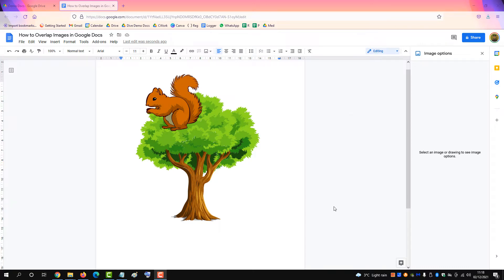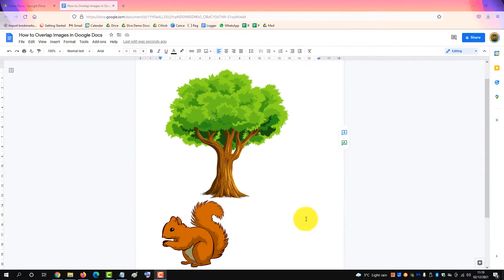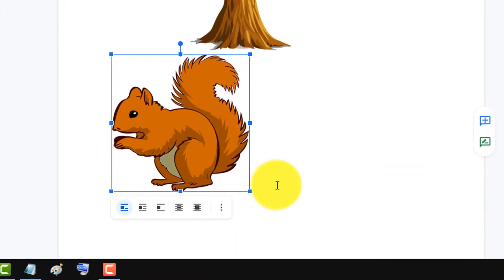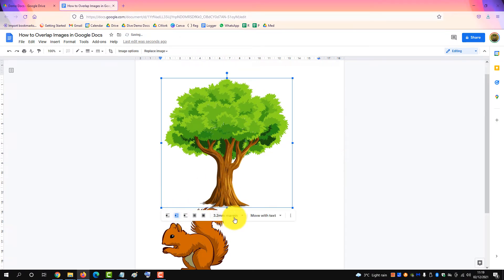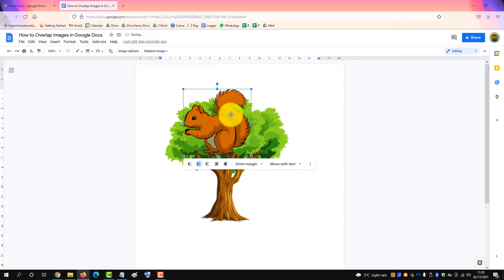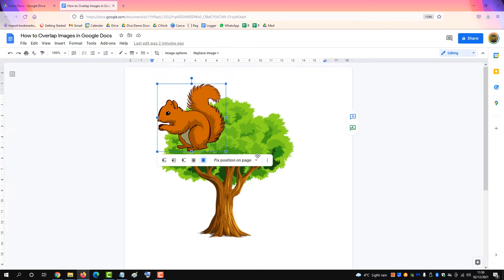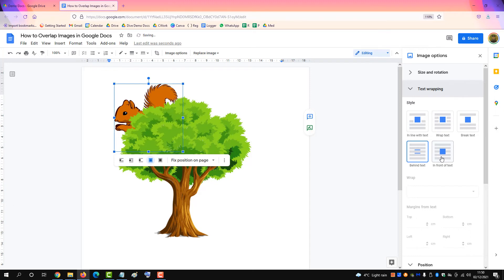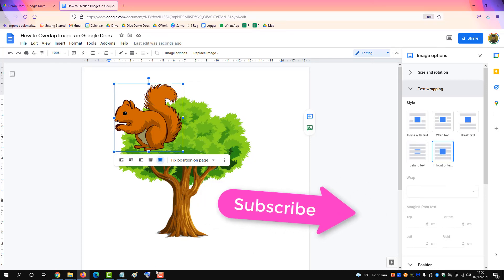How to Overlap Images in Google Docs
This short video will show you how to place one image over another image in Google Docs. You need to use the image formatting functionality to create the overlay by wrapping the images, setting their margins to zero and bringing an image forward or behind as necessary to control the layering order of the overlap.